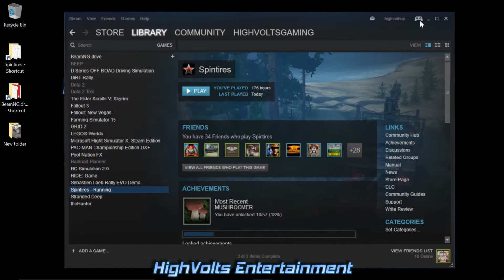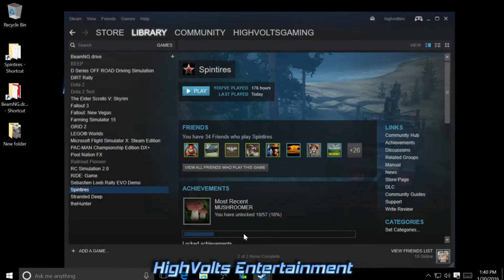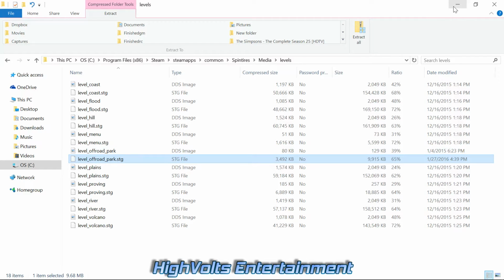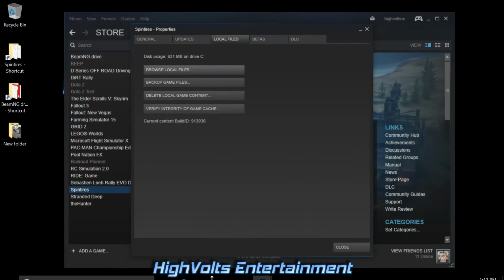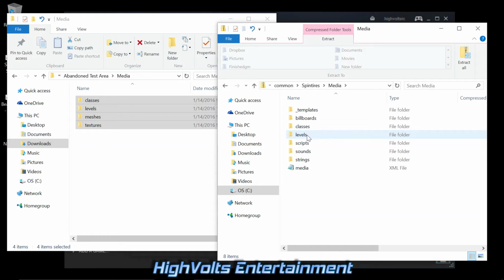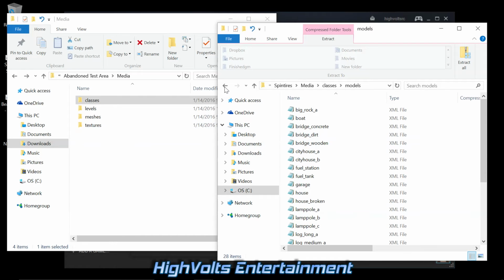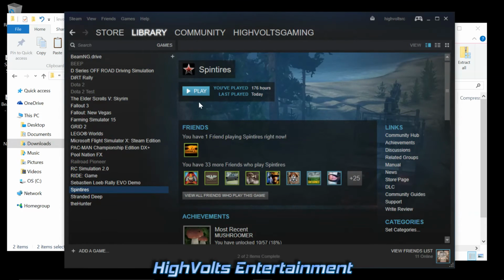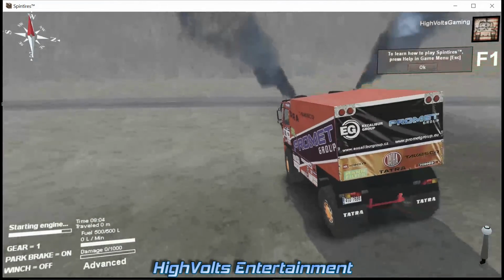Spintires - How to add Modded Maps to New Version 25.12.15 Lastest Stable Version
XBox Live S/N HighVoltsRC